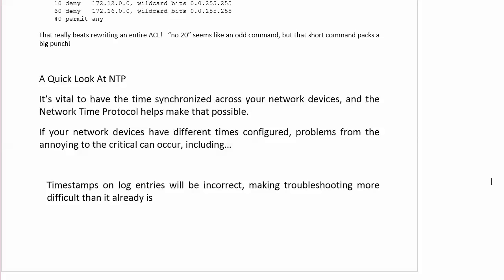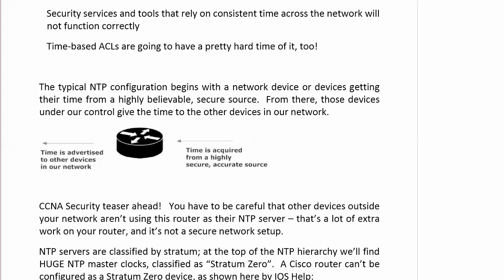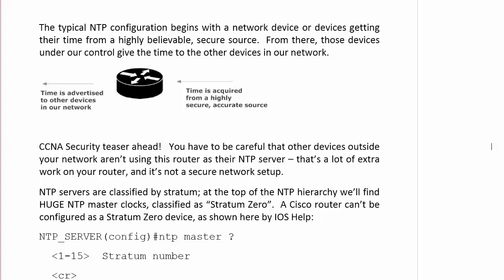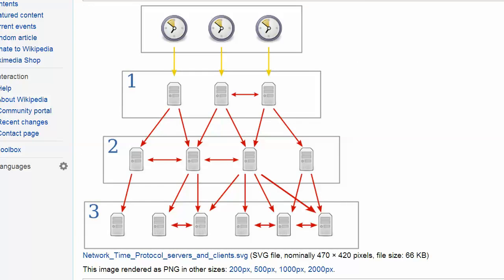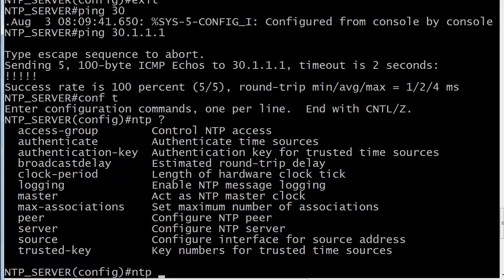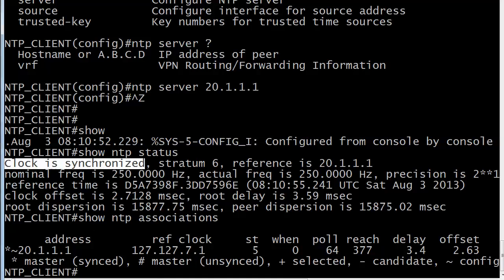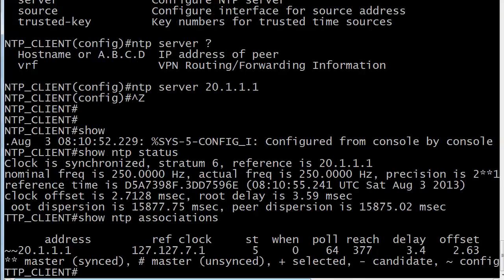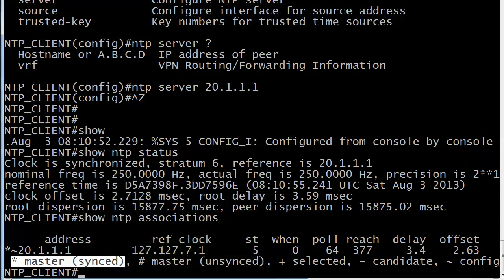276 Network Time Protocol Intro And Lab